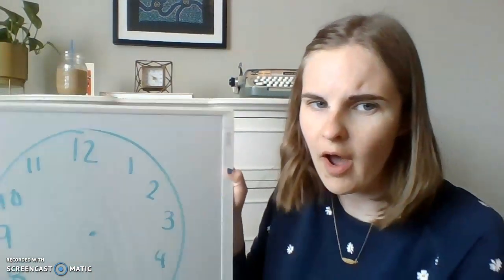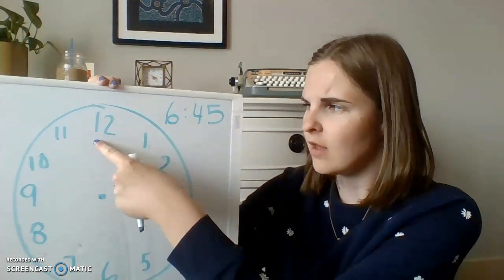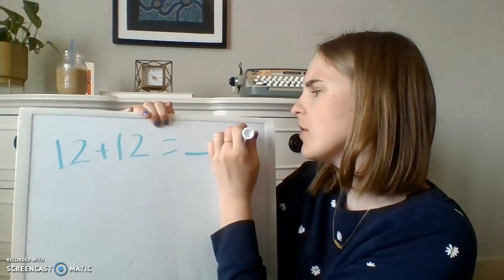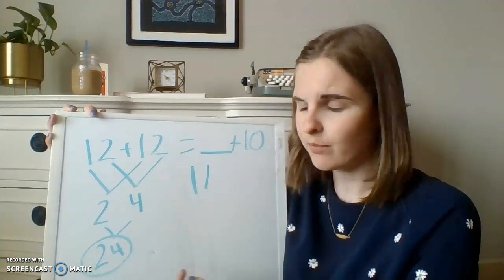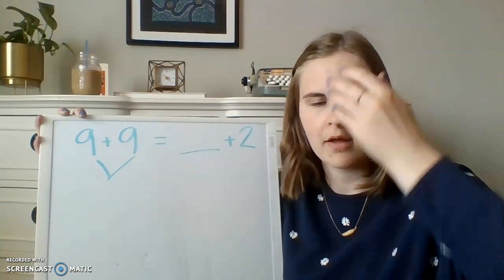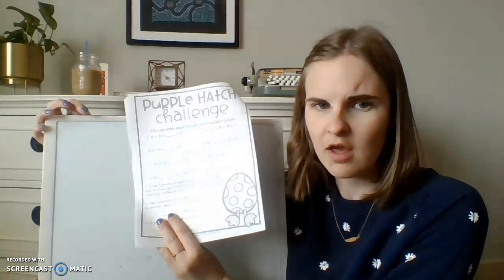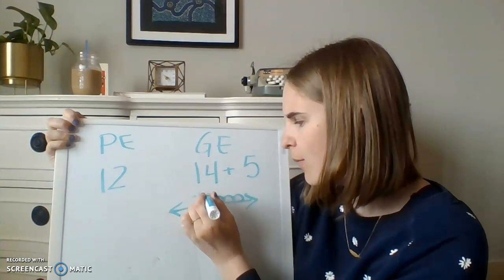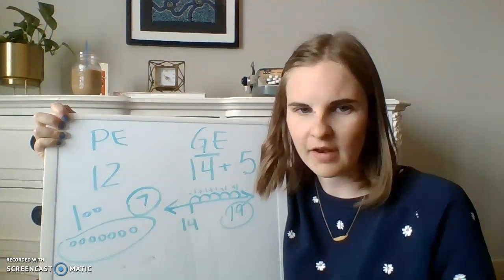Thursday, april 30th. Math mini lesson